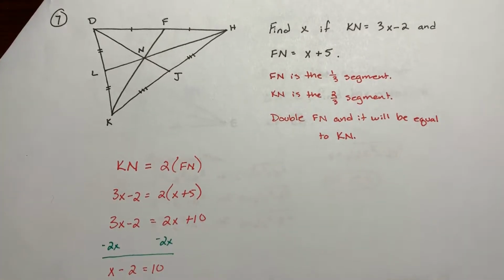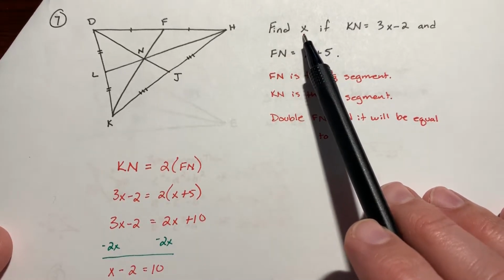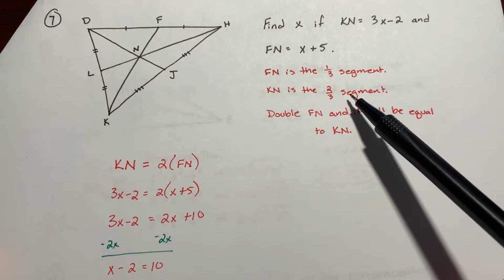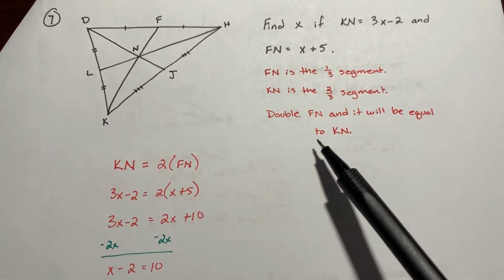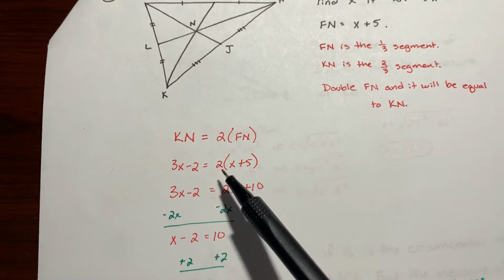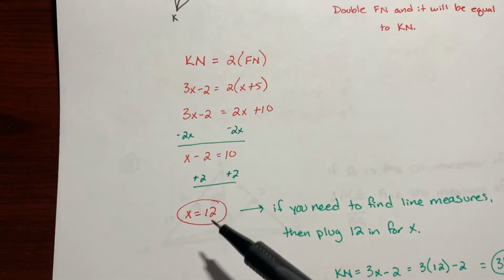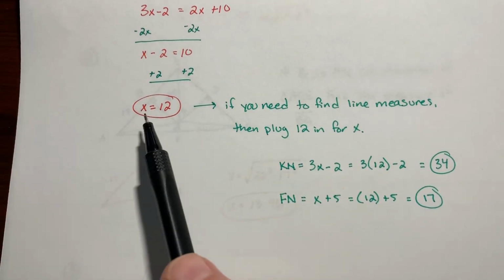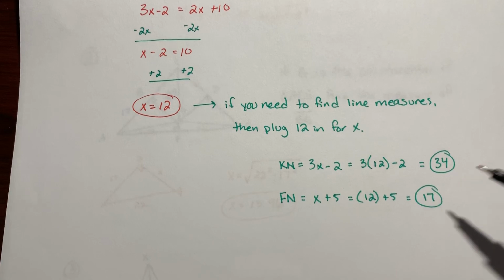Math 3 Lesson 5.1 Practice (part 4)